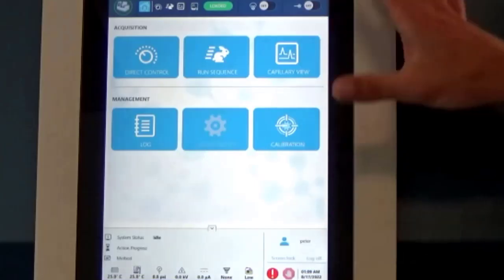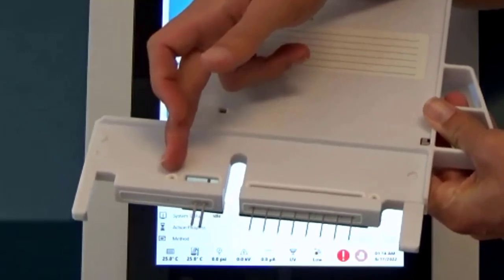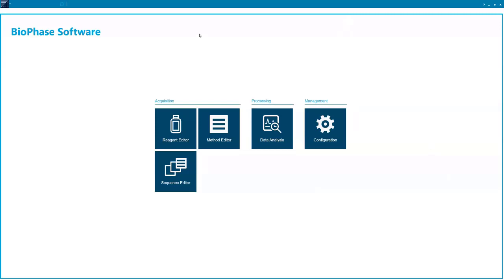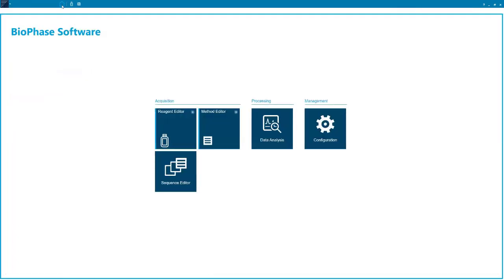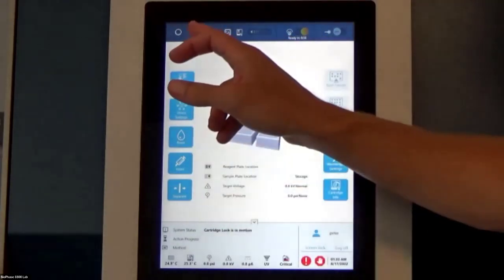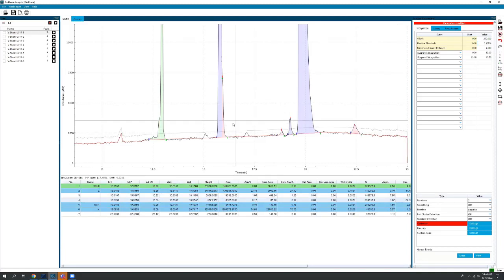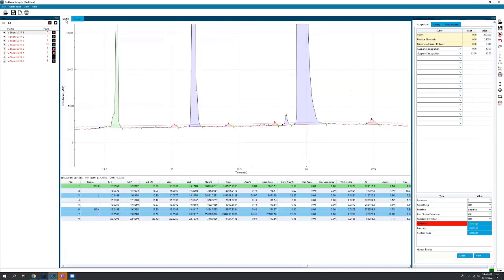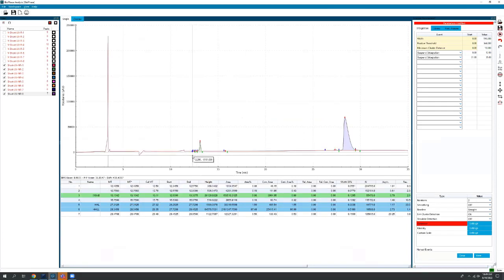Masterclass LIVE: High-speed mAb purity and integrity analysis with the SCIEX BioPhase 8800 system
Don't miss this on-demand version of our 𝗠𝗮𝘀𝘁𝗲𝗿𝗰𝗹𝗮𝘀𝘀 𝗟𝗜𝗩𝗘 webinar series, presented by Senior Application Scientist Peter Holper. Discover a lightning-fast, protein characterization workflow capable of antibody purity and heterogeneity analysis and see how it’s used to assess biotherapeutic product quality with the SCIEX 𝗕𝗶𝗼𝗣𝗵𝗮𝘀𝗲 𝟴𝟴𝟬𝟬 𝘀𝘆𝘀𝘁𝗲𝗺.